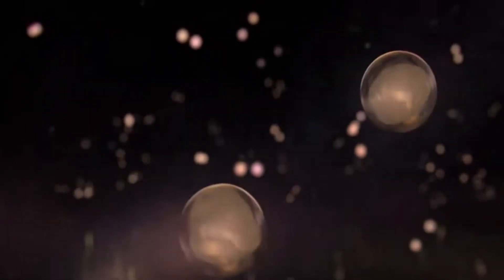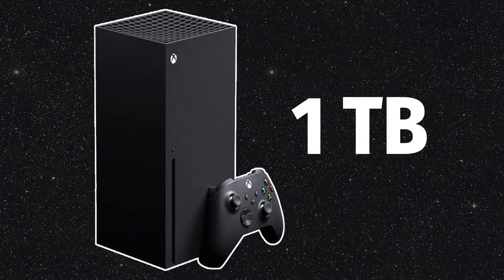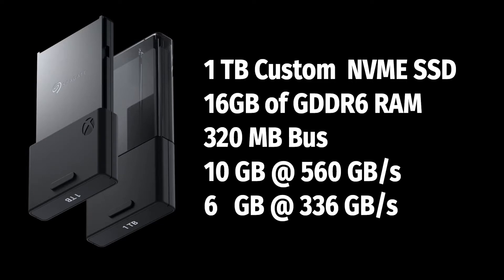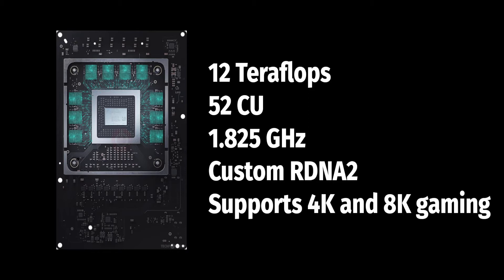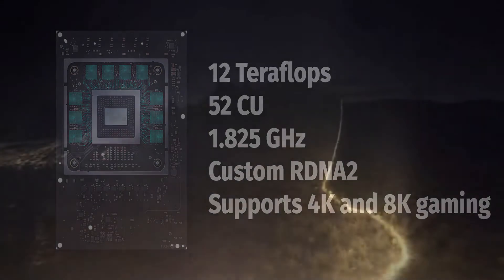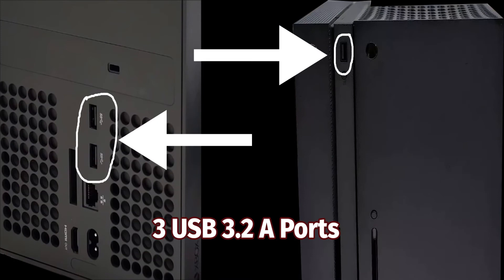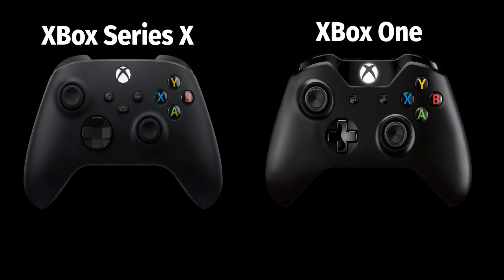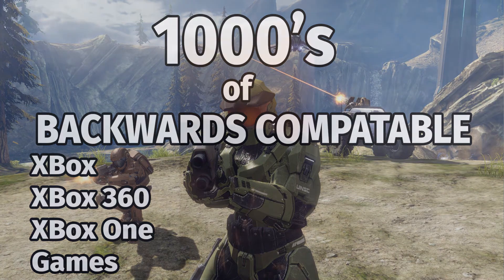XBox Series X Explained in Under 5 Minutes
Want to know about the XBox Series X but don't want to spend more than 5 minutes to do it. This video, hosted my the mighty Lord Gamerson, will give you the basics on the XBox Series X.